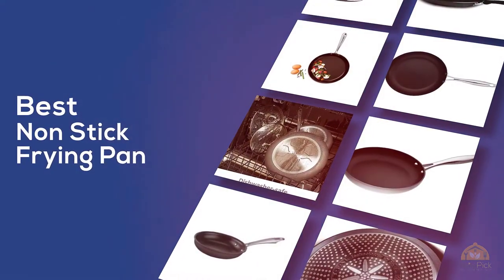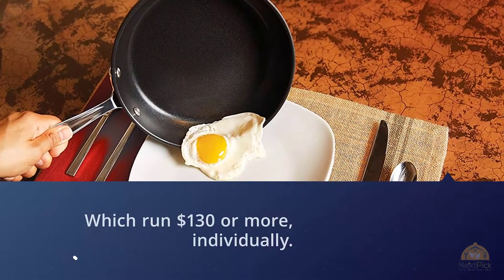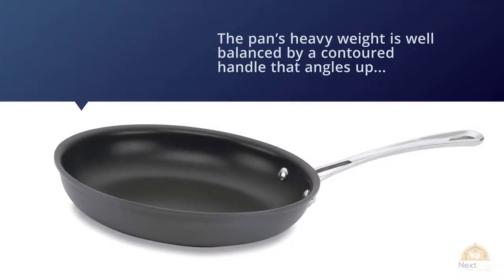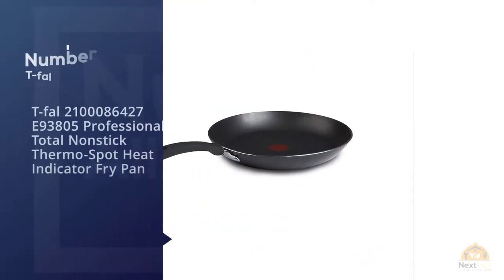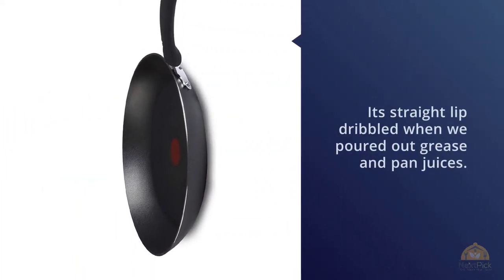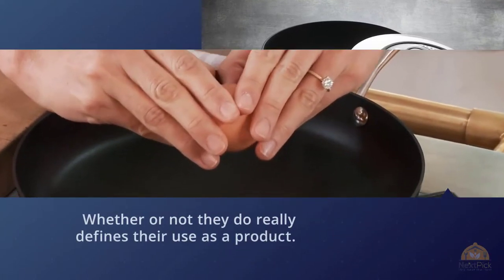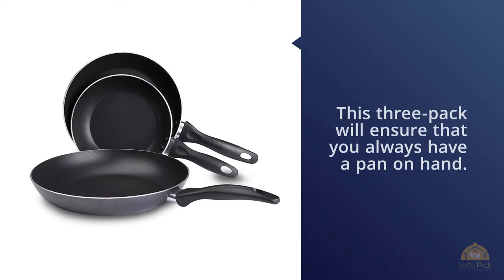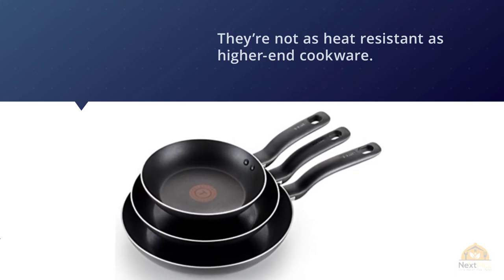Best Non Stick Frying Pans Review | Compatible With Induction Cooktop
Best Non-Stick Frying Pans featured in this video:
1:08 NO.1. All-Clad E785S264 HA1
1:57 NO.2. Cuisinart 6422-24 Contour Hard-Anodized 10-Inch Open Skillet Fry Pan
2:58 NO.3. T-fal 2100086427 E93805 Professional Total Nonstick Thermo-Spot Heat Indicator Fry Pan
3:52 NO.4. Scanpan CTX 11" Fry Pan
4:54 NO.5. T-fal 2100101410 Specialty Fry Pan Set

What is a Non-Stick Frying Pan?
With pancake day, otherwise known as Shrove Tuesday upon us, the best non-stick pan has never been increasingly fundamental. We as a whole realize the battle is genuine with regards to frying anything. Not exclusively does nourishment sticking to the base mean it will, in general, consume, however it can likewise make cleaning a horrendous experience. Notwithstanding, with the best non-stick pans, you can improve your dinners and diminish the exertion associated with tidying up a while later. We've accumulated the best non-stick frying and sauté pans for your benefit. You can express gratitude toward us later when you're making the most of your fried eggs without leaving the pan absorbing boiling water and bicarbonate of pop.